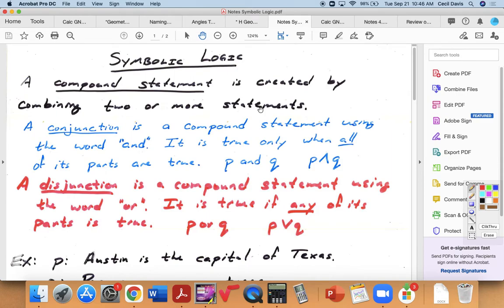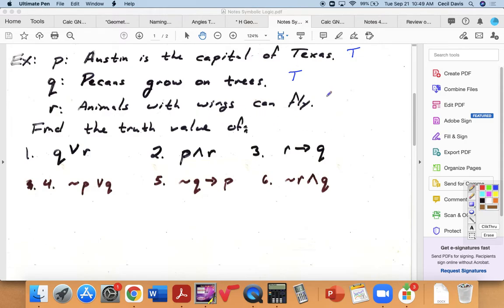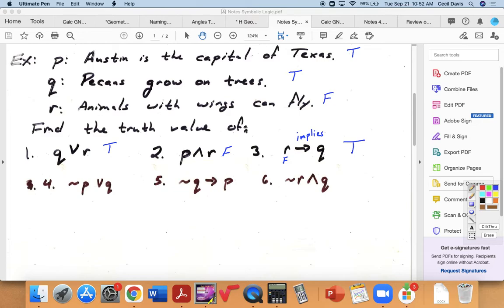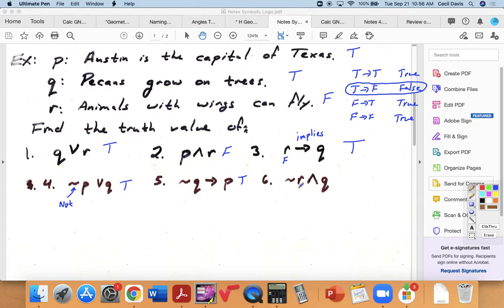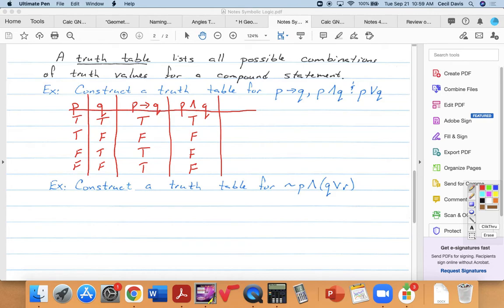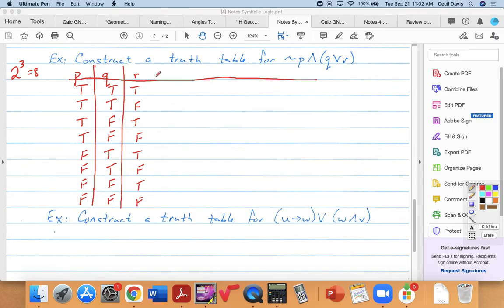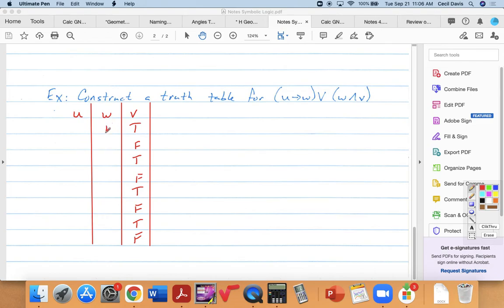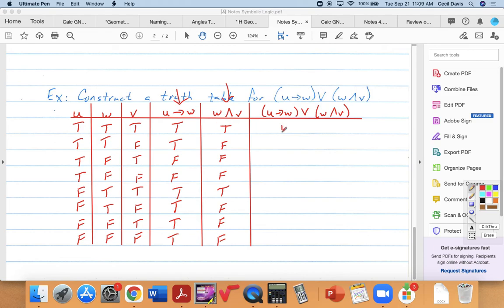H Geom Sep 21